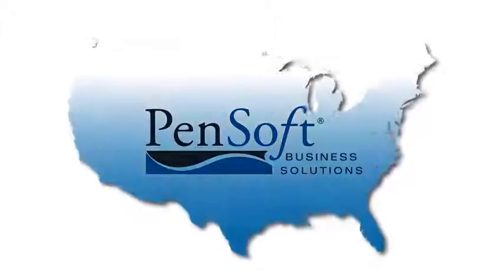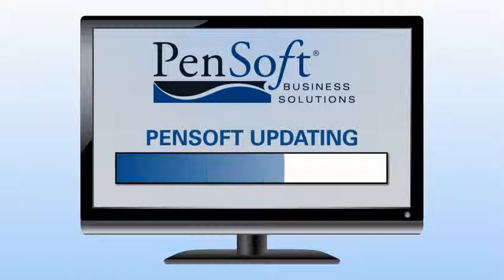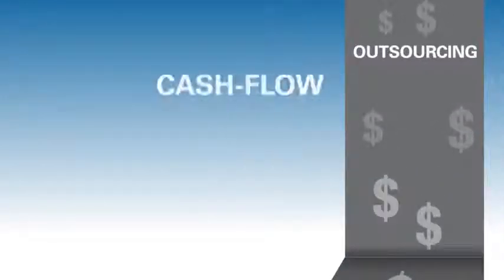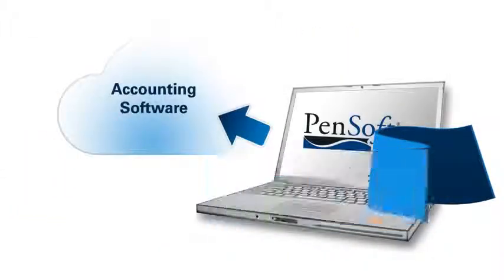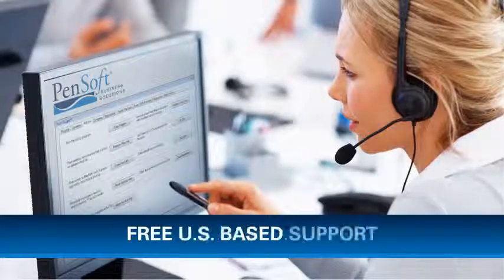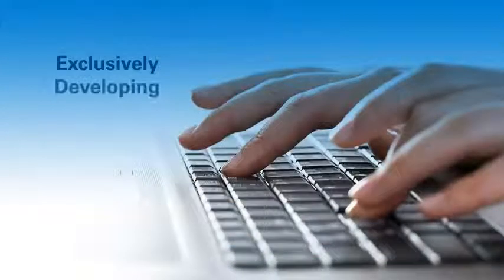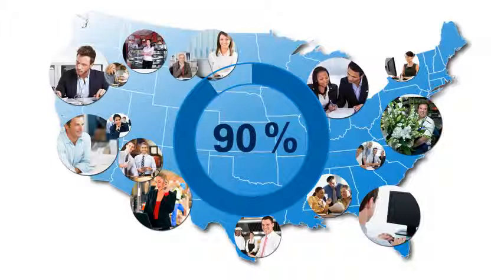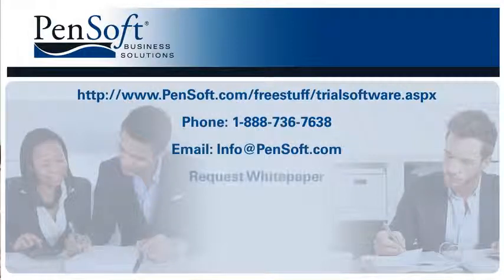Advantages of PenSoft Payroll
Learn why thousands of small sized business rely on PenSoft Payroll   for their in-house payroll software.  Fast, Easy and Affordable!